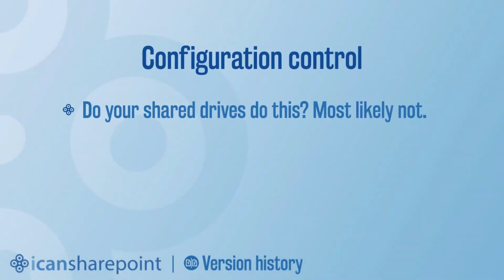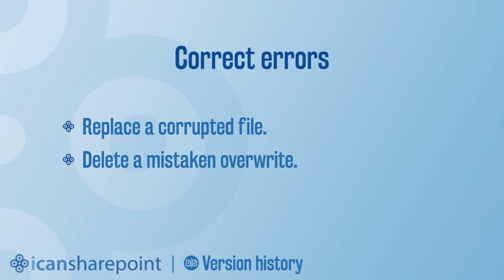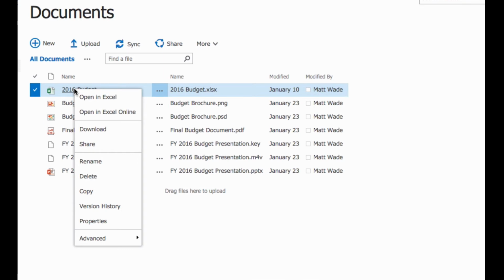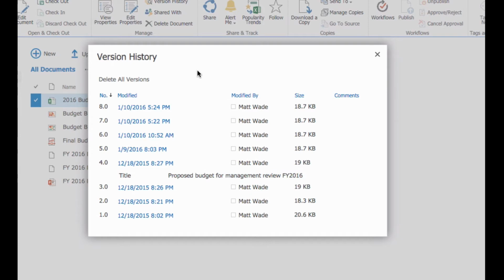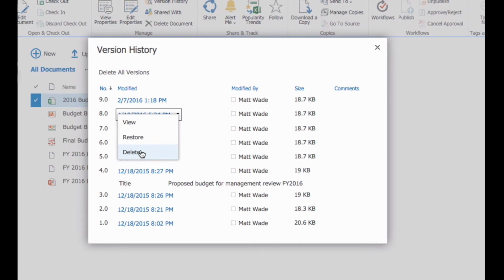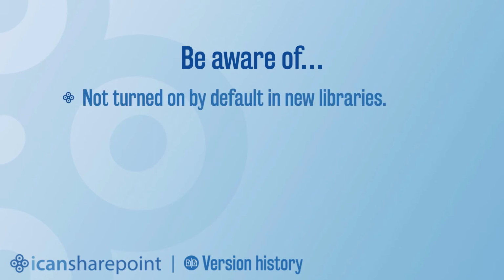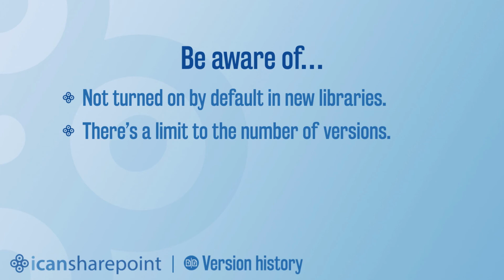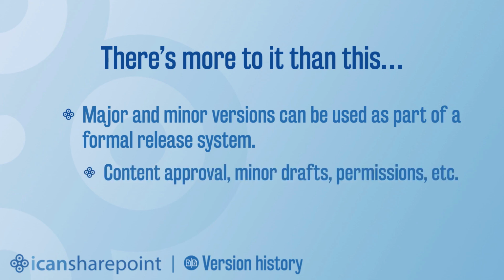SharePoint version history: the practical guide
Learn how to master the best tool that comes with SharePoint. Keep track of a running history of your files as they go through creation, review, approval, and publication, all while avoiding issues with mistaken overwrites, lost changes, corrupt files, or, ya know, excessively critical colleagues.